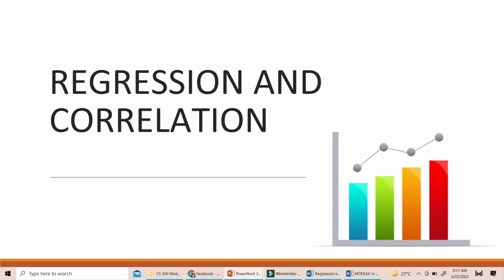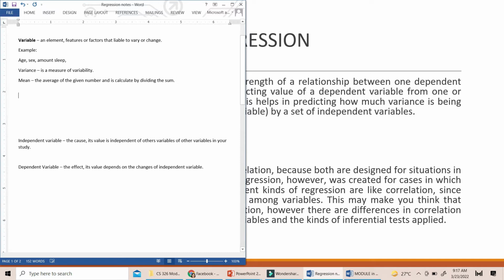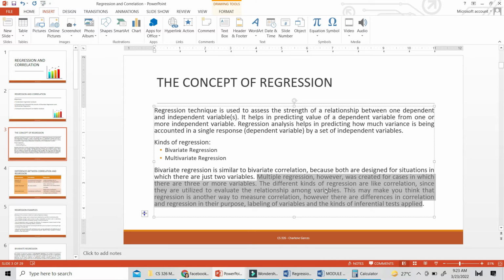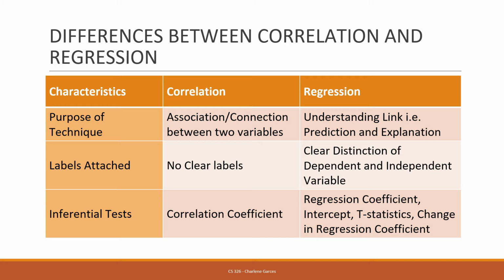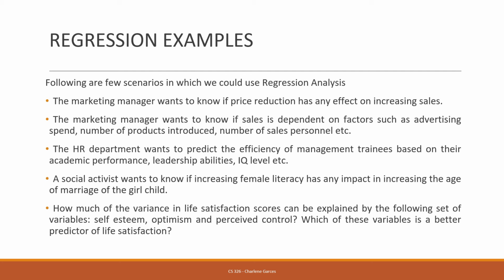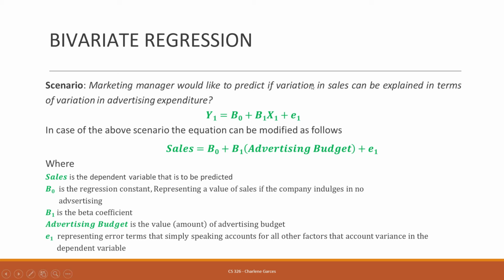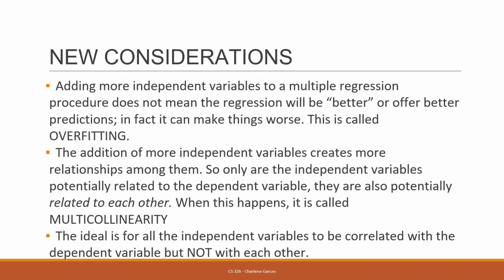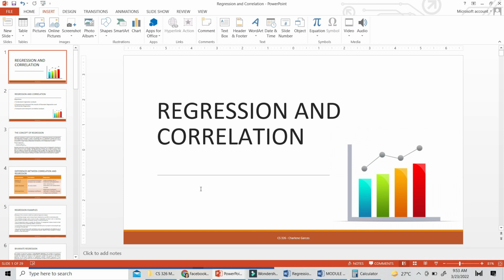CS 326 Regression and Correlation